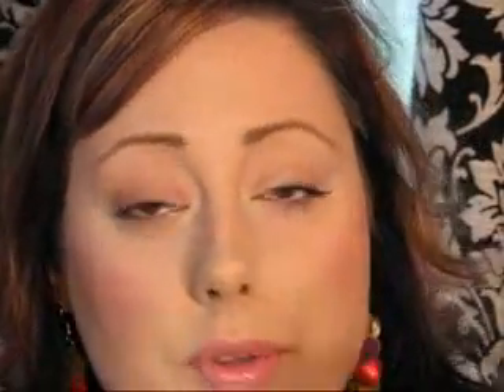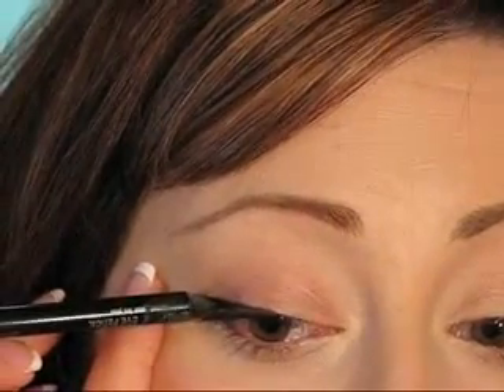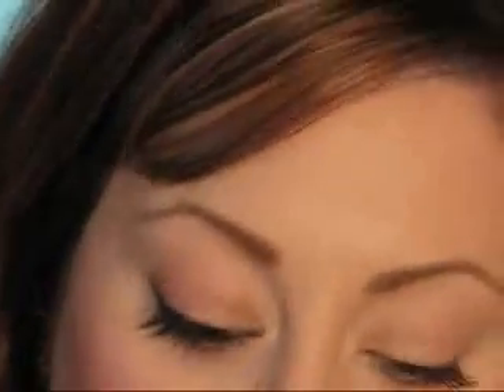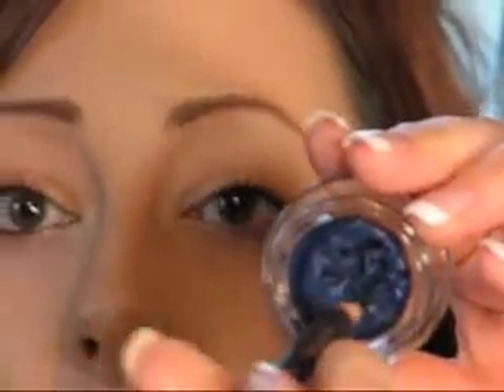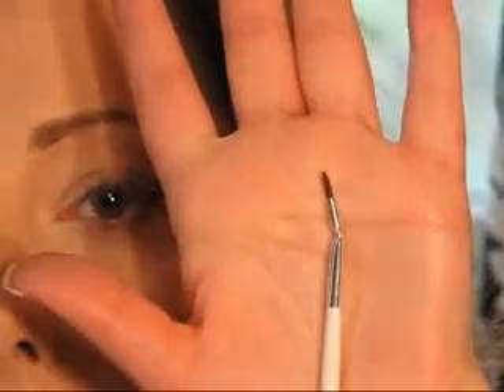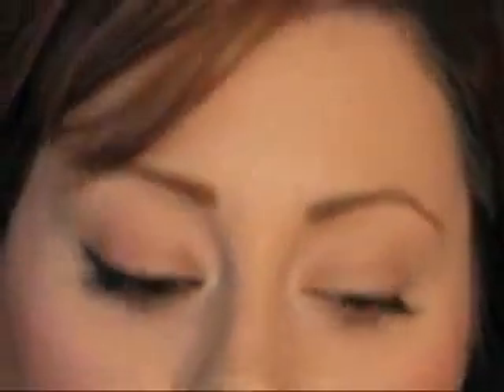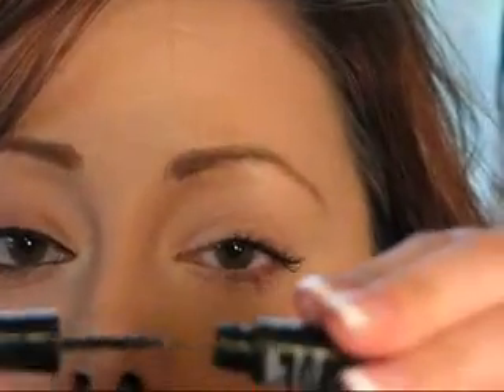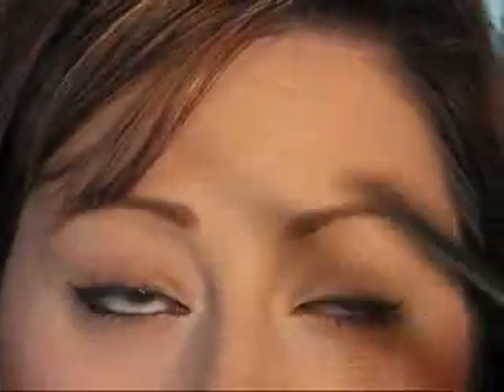How to Apply Eyeliner Tutorial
Hope you enjoyed it! For information on products used and for some freebie makeup samples for you to play about with go and visit my